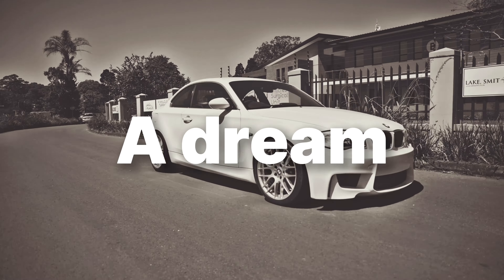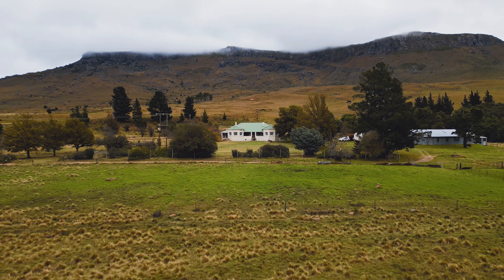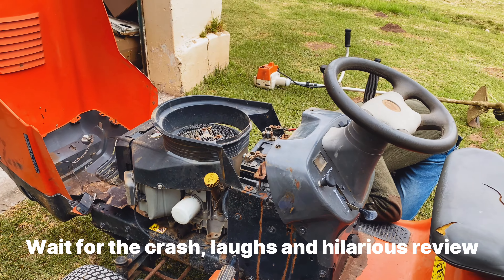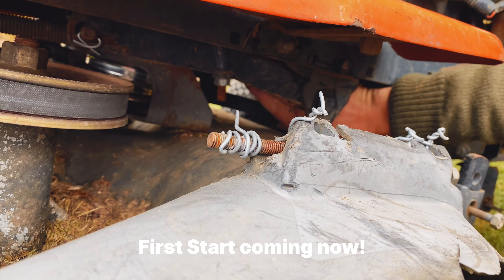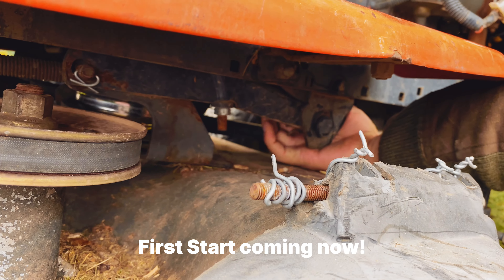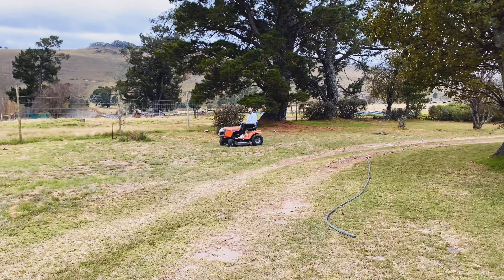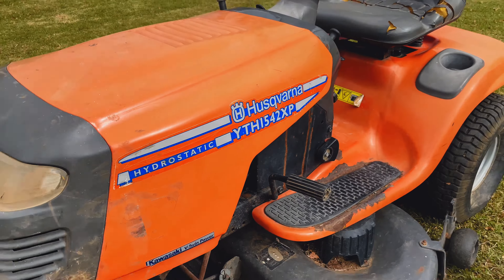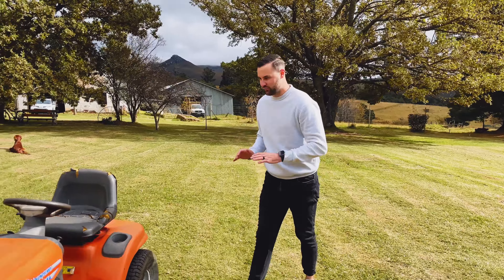This is my favourite vehicle - TOO FUNNY!🤣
I test a vehicle that you probably won't expect to see, am I potentially the new Jeremy Clarkson on Clarkson's Farm!?

From Grand Tourer to Farmer, let me know your thoughts on this type of video!